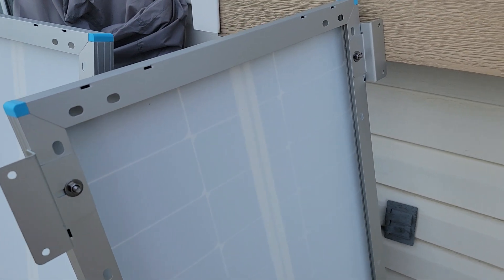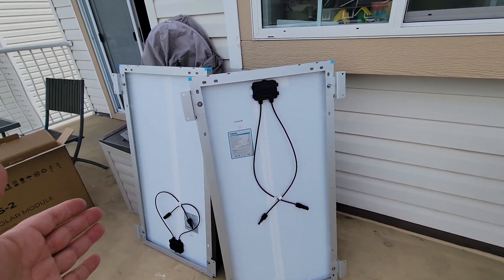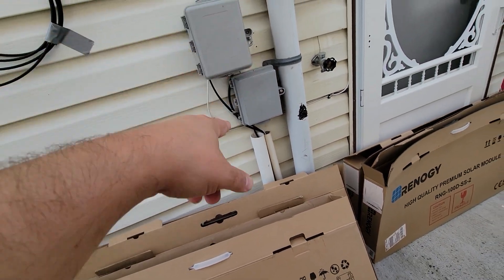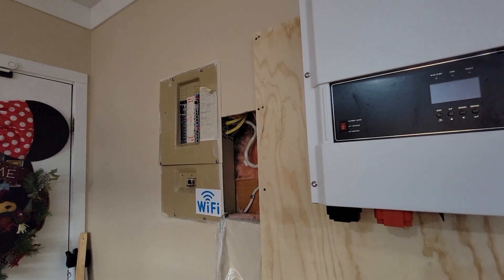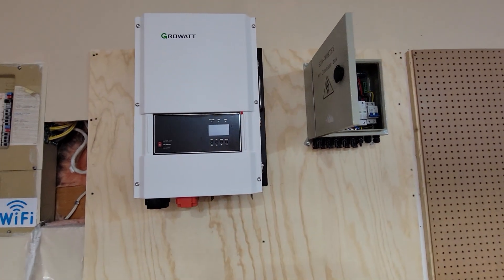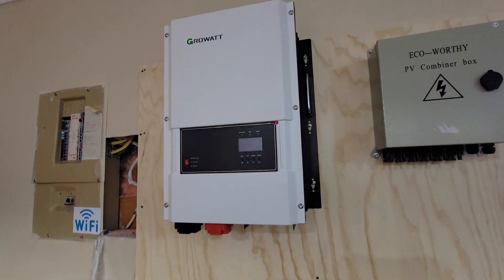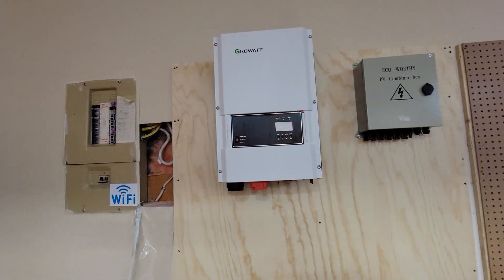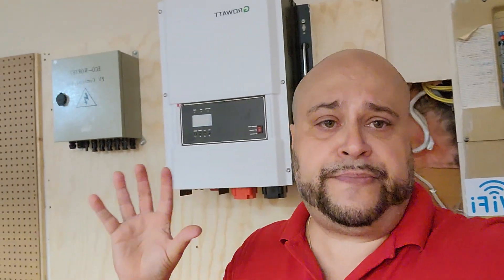EZ - Solar . my Design - Preparing for rolling Blackouts - DIY solar , keep it simple and clean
What Is A Solar Panel?
Solar energy begins with the sun. Solar panels (also known as "PV panels") are used to convert light from the sun, which is composed of particles of energy called "photons", into electricity that can be used to power electrical loads.

Solar panels can be used for a wide variety of applications including remote power systems for cabins, telecommunications equipment, remote sensing, and of course for the production of electricity by residential and commercial solar electric systems.

On this page, we will discuss the history, technology, and benefits of solar panels. We will learn how solar panels work,  how they are made, how they create electricity, and where you can buy solar panels.

The development of solar energy goes back more than 100 years. In the early days, solar energy was used primarily for the production of steam which could then be used to drive machinery. But it wasn't until the discovery of the "photovoltaic effect" by Edmond Becquerel that would allow the conversion of sunlight solar electric energy. Becquerel's discovery then led to the invention in 1893 by Charles Fritts of the first genuine solar cell which was formed by coating sheets of selenium with a thin layer of gold. And from this humble beginning would arise the device we know today as the solar panel.

Russel Ohl, an American inventor on the payroll of Bell Laboratories, patented the world's first silicon solar cell in 1941. Ohl's invention led to the production of the first solar panel in 1954 by the same company. Solar panels found their first mainstream use in space satellites. For most people, the first solar panel in their life was probably embedded in their new calculator - circa the 1970s!

Today, solar panels and complete solar panel systems are used to power a wide variety of applications. Yes, solar panels in the form of solar cells are still being used in calculators. However, they are also being used to provide solar power to entire homes and commercial buildings, such as Google's headquarters in California.

Solar Photovoltaic Power System Diagram
Solar panels collect clean renewable energy in the form of sunlight and convert that light into electricity which can then be used to provide power for electrical loads. Solar panels are comprised of several individual solar cells which are themselves composed of layers of silicon, phosphorous (which provides the negative charge), and boron (which provides the positive charge). Solar panels absorb the photons and in doing so initiate an electric current. The resulting energy generated from photons striking the surface of the solar panel allows electrons to be knocked out of their atomic orbits and released into the electric field generated by the solar cells which then pull these free electrons into a directional current. This entire process is known as the Photovoltaic Effect. An average home has more than enough roof area for the necessary number of solar panels to produce enough solar electricrity to supply all of its power needs excess electricity generated goes onto the main power grid, paying off in electricity use at night.

In a well-balanced grid-connected configuration, a solar array generates power during the day that is then used in the home at night. Net metering programs allow solar generator owners to get paid if their system produces more power than what is needed in the home. In off-grid solar applications, a battery bank, charge controller, and in most cases, an inverter are necessary components. The solar array sends direct current (DC) electricity through the charge controller to the battery bank. The power is then drawn from the battery bank to the inverter, which converts the DC current into alternating current (AC) that can be used for non-DC appliances. Assisted by an inverter, solar panel arrays can be sized to meet the most demanding electrical load requirements. The AC current can be used to power loads in homes or commercial buildings, recreational vehicles and boats, remote cabins, cottages, or homes, remote traffic controls, telecommunications equipment, oil and gas flow monitoring, RTU, SCADA, and much more.